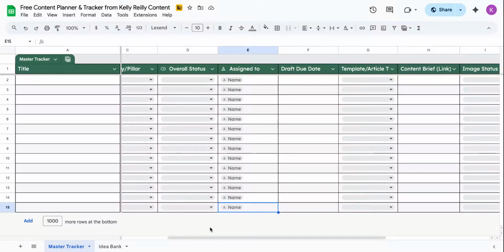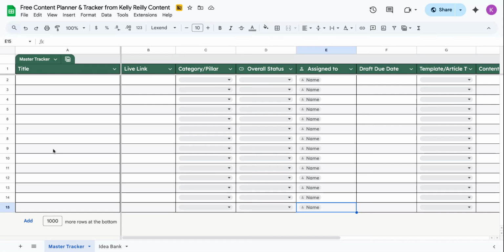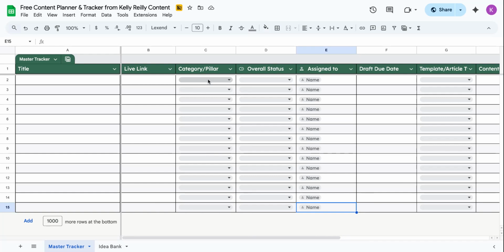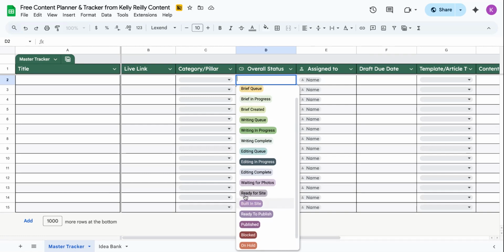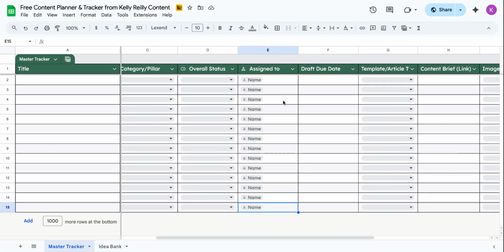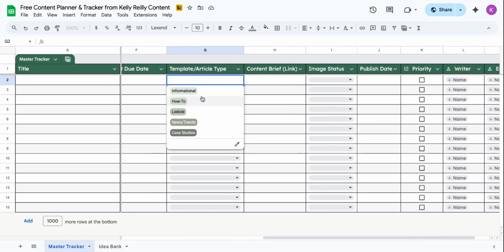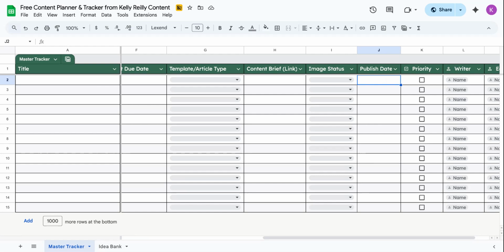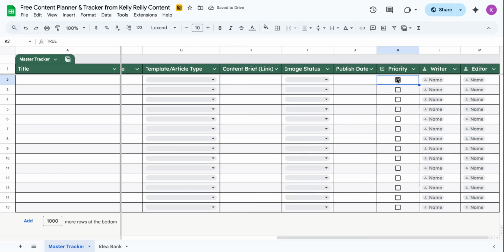How I Plan Content as an Editorial Director (Free Content Calendar & Workflow Template)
If your content plan lives in five different places and none of them are working—this is for you.

I’m walking you through the exact task tracking system I used to manage thousands of blog posts, emails, and social campaigns at major publishing brands. And now? You get the simplified version, totally free.

✨ What’s inside:

A Google Sheet that acts like your editorial command center

Columns for due dates, status, priority, team members, and more

A system that helps you stay consistent without burning out

This isn’t a template that just looks pretty. It’s built to help you actually finish and publish content—consistently and strategically.

📌 Prefer to learn more first?